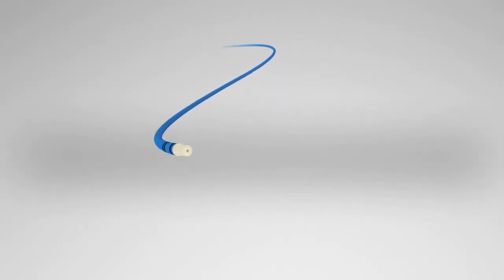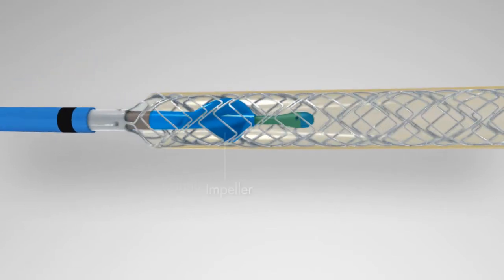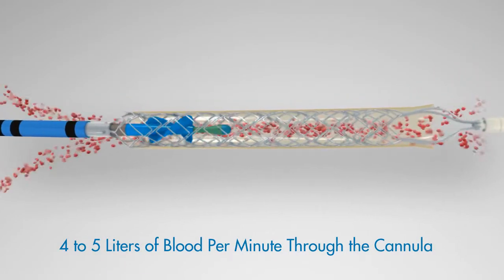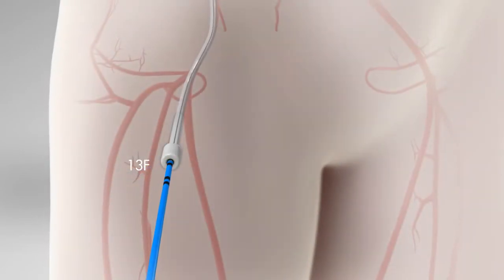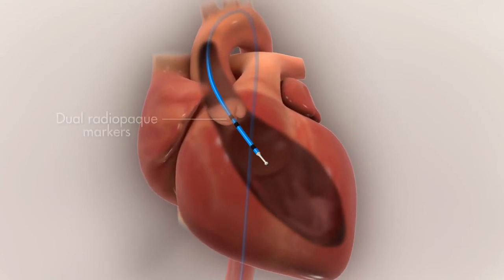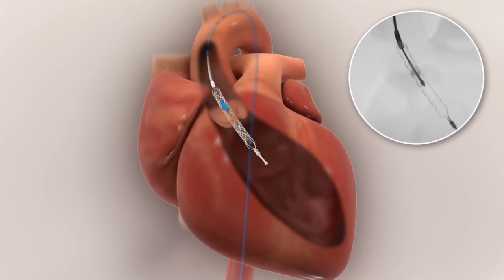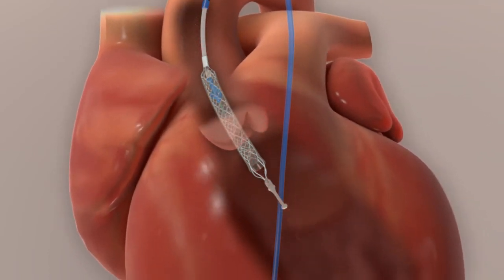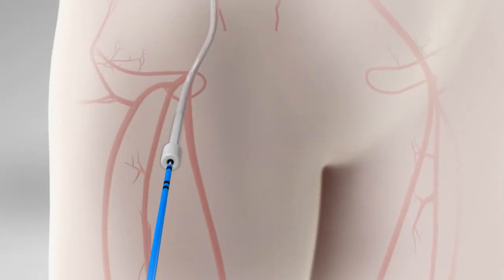Thoratec Percutaneous Heart Pump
hemodynamic support system during high-risk percutaneous coronary interventions